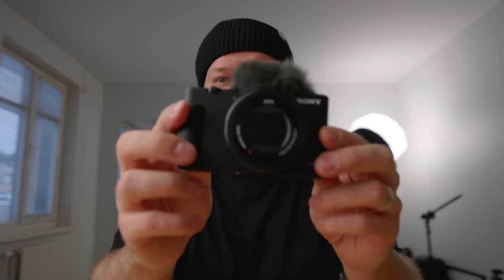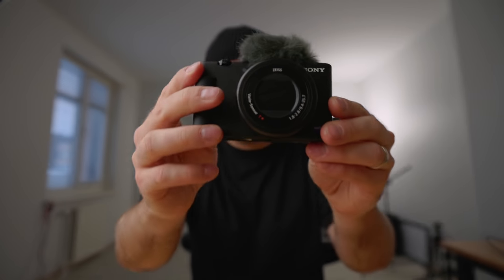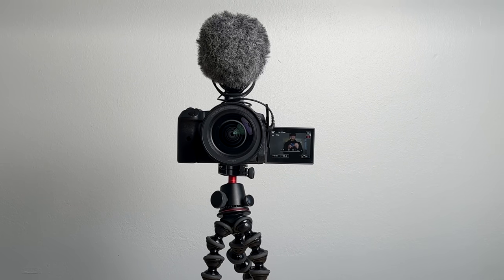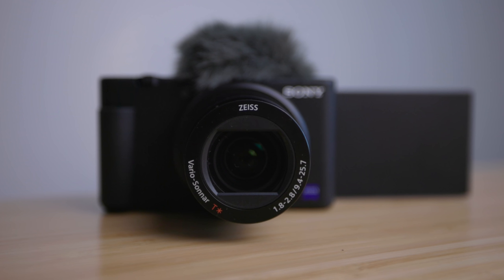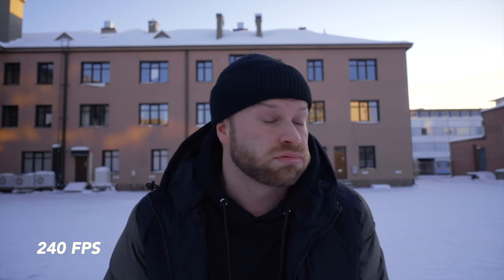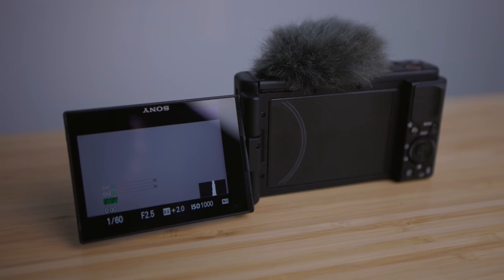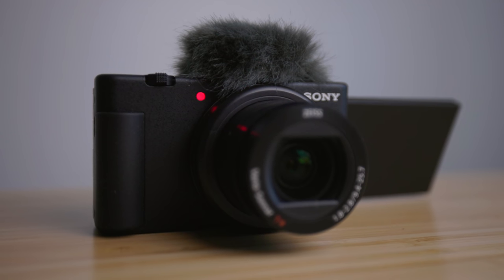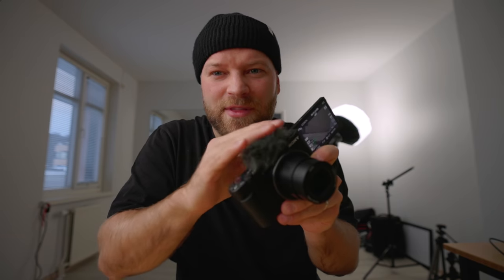Revealing my VLOGGING CAMERA for 2022!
⚡︎MY VLOGGING CAMERA SONY ZV1
⚡︎FAVOURITE WIDE ANGLE LENS
⚡︎FAVOURITE PORTRAIT LENS
⚡︎FAVOURITE TELEPHONE LENS
⚡︎MY 360 CAM